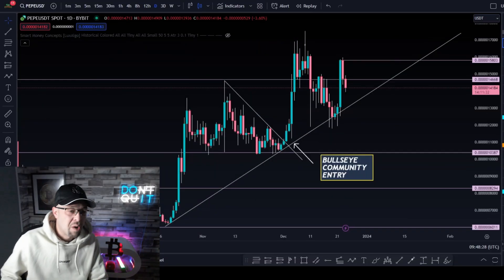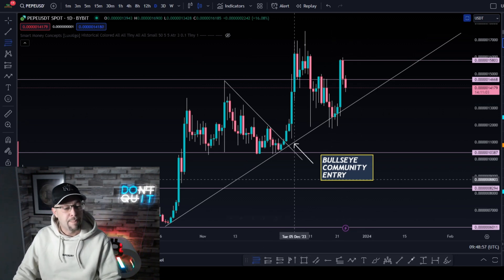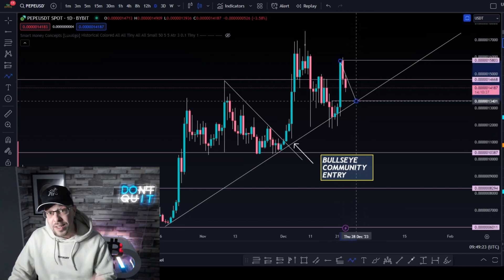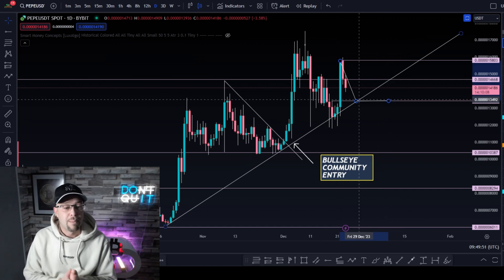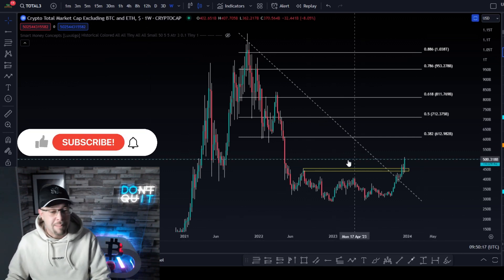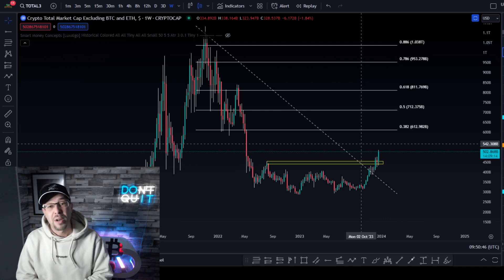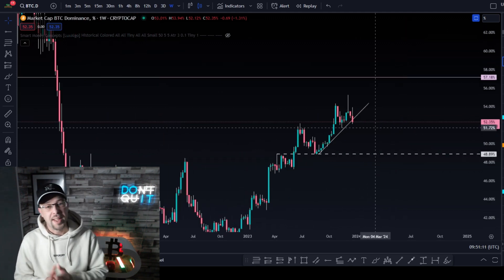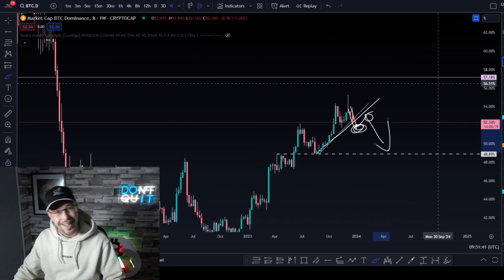Im Buying Pepe Coin Here!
If you want to know what's next for PepeCoin, you're in for a treat! In this video, we analyze the charts and predict a big breakout in the crypto market.
Timestamps:
0:00 - Intro on whats next for Pepe Coin
0:19 - Pepe Coin Chart Analysis
0:38 - Pepe Coin Fibonacci Levels
1:37 - Total 3 Weekly Breakout
2:45 - The importance of the Bitcoin Dominance Breakout
🎡CRYPTO BULLSEYE SOCIAL MEDIA CHANNELS🎡